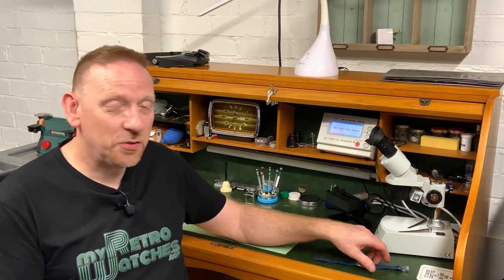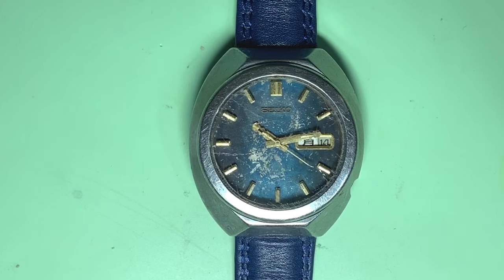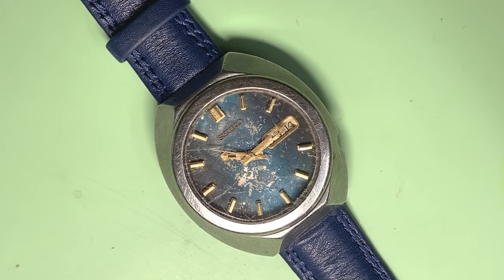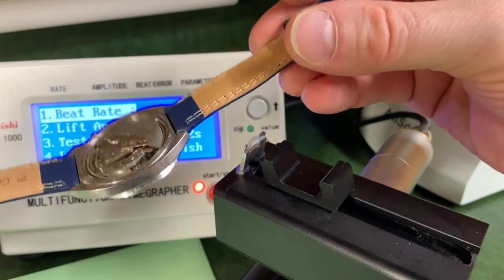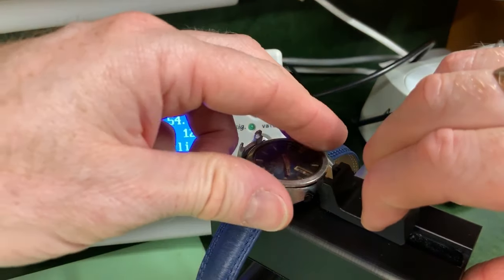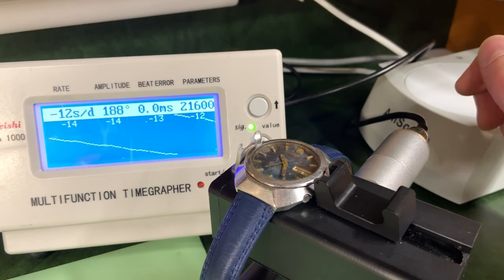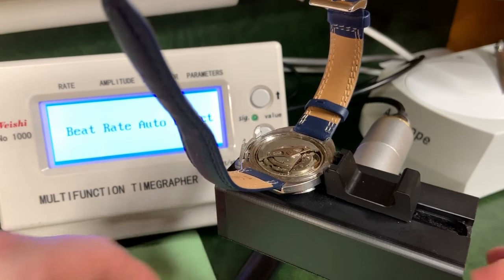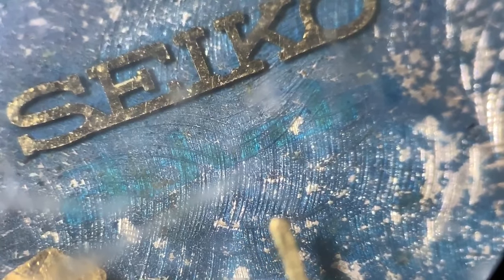Rat Watch, Can This Watch Be Saved?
Hi Guys,  This video is all about my Rat Watch, a Seiko Advan 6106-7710  that was in a complete mess, Can it be saved?? Can it be brought back into service? or should it rest in peace.
I repaired this watch for the challenge of seeing if it would actually run, It took allot of work and mainly in the cleaning stage as it had a full cycle in the watch cleaning machine but was still very dirty so I ended up using hot soapy water in the ultrasonic on a 30 minute cycle, then dry the parts before running through the watch cleaning machine also.
    What I learnt was that Seiko's are very robust and that even in this extremely poor state they will still run, and run quite well. They can stand the test of time without any service or poor maintenance yet still keep going.  Proper workhorse movements.     A true testament to Seiko engineering & design.
  This watch would have been made in the 70s, however it is fitted with the incorrect caseback for me to date accurately.

What do you all think, a pointless exercise?  or was it worth the challenge.  I would love to hear some feedback from you the viewers.